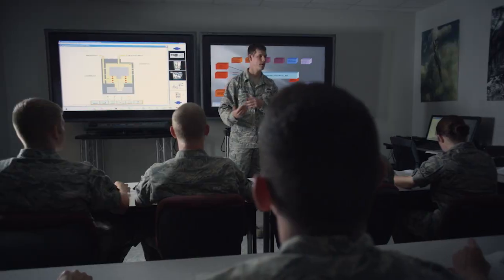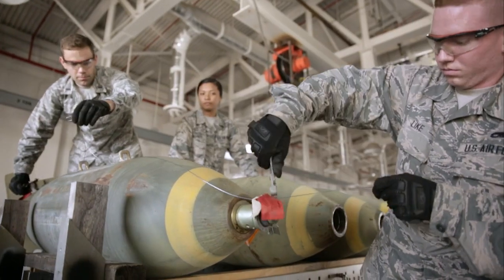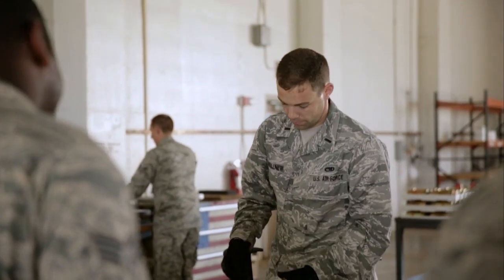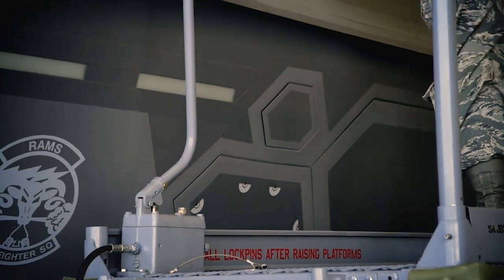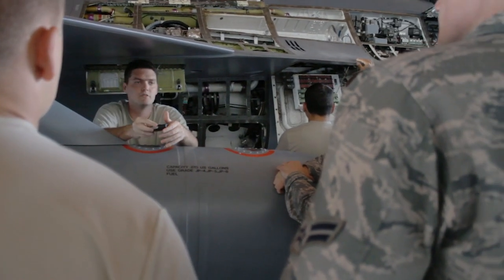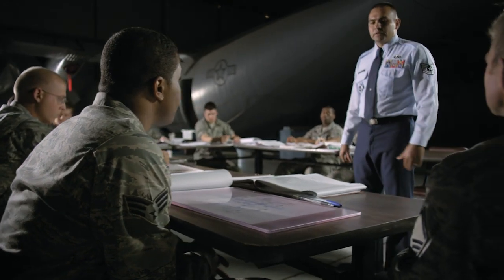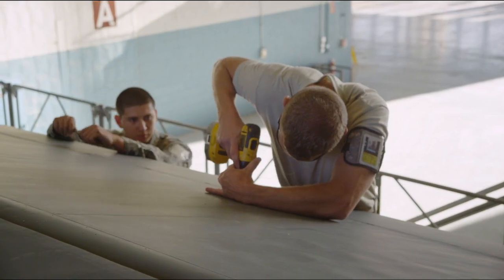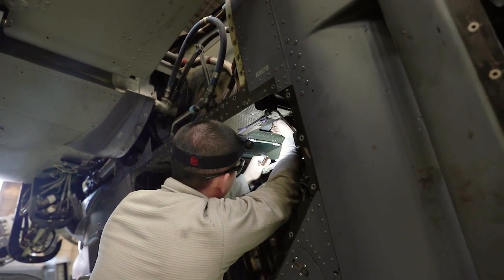U.S. Air Force Maintainers—Training Pipeline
Learn about the training all Maintainers in the U.S. Air Force must go through from Airmen who have successfully gone through the training pipeline.